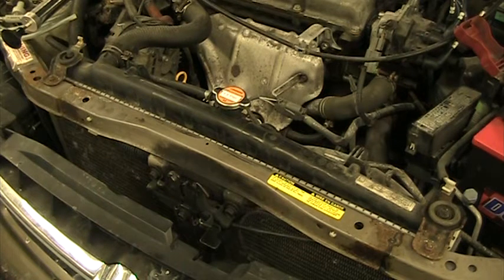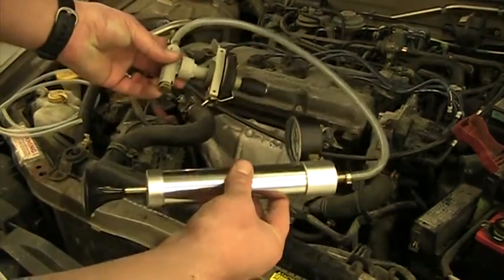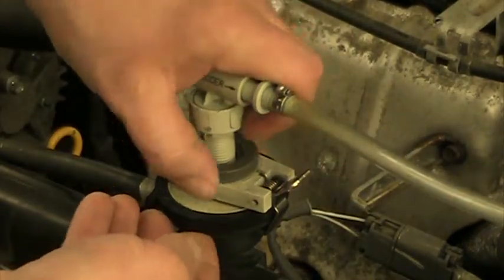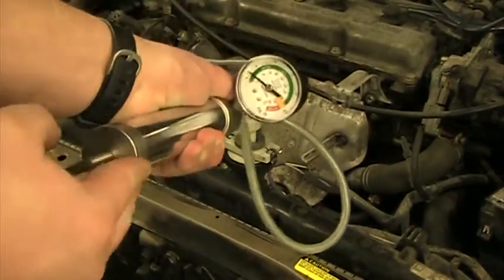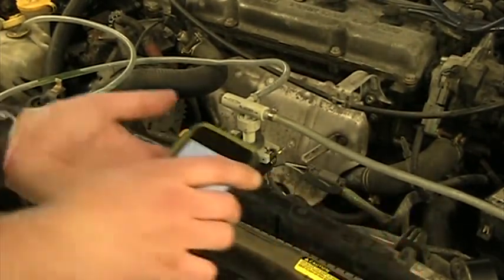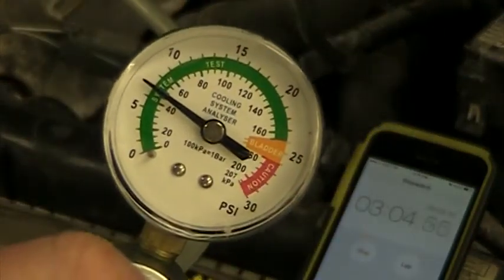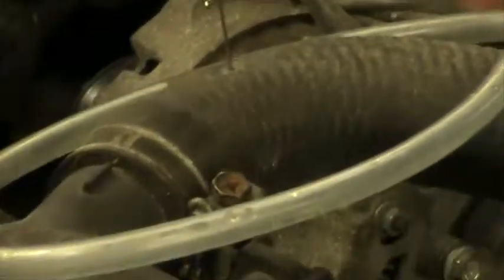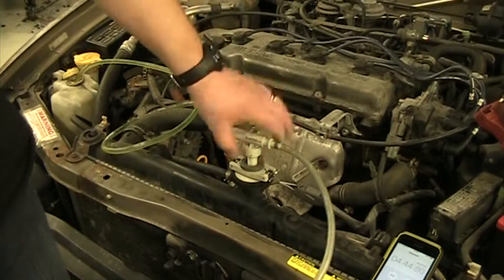Coolant Pressure Test long verson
How to set up the Coolant Pressure Tester and then perform the pressure test and interpret the results.